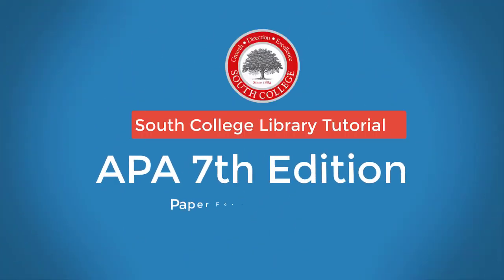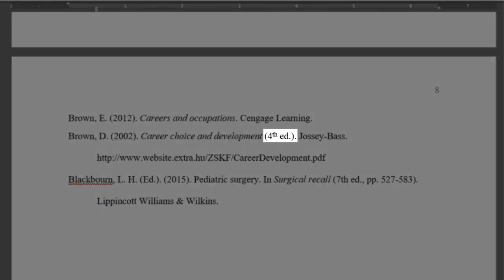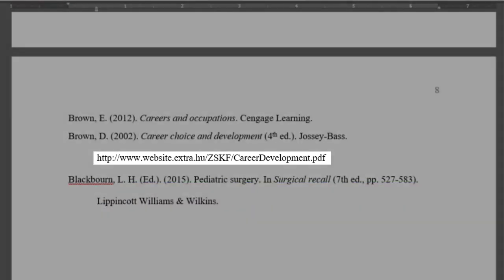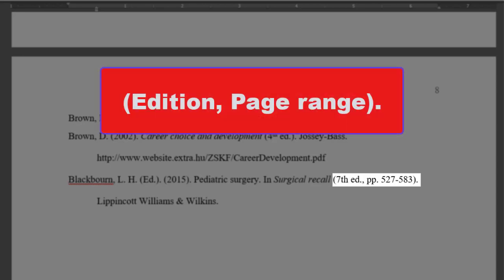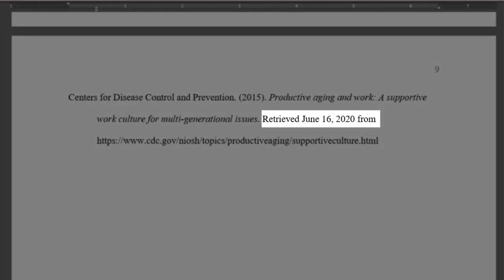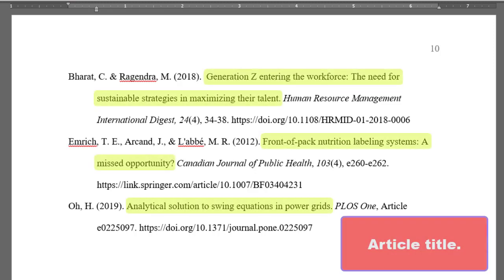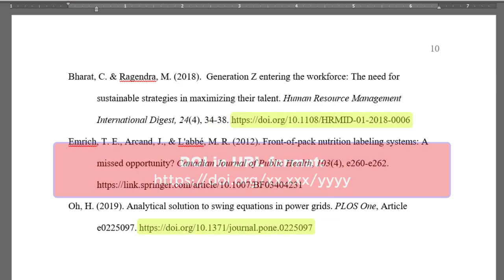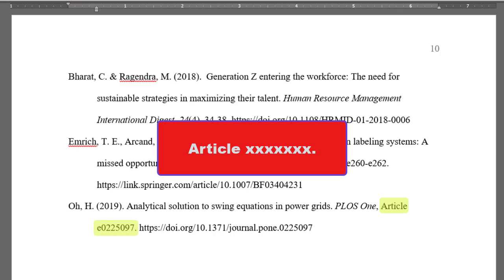APA 7 Tutorial - Part 6 - Different Kinds of Sources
Table of Contents:

00:00 - Introduction
00:16 - Book References
01:06 - Webpage References
01:29 - Journal Article References